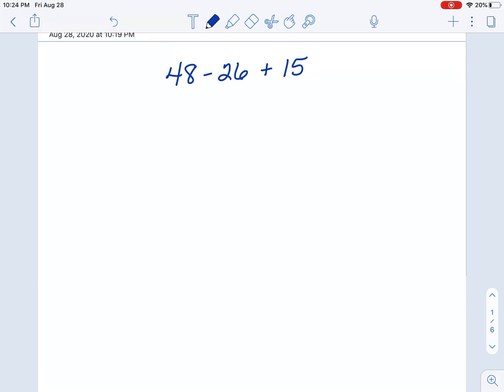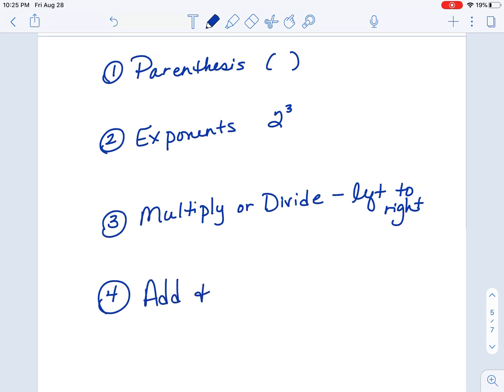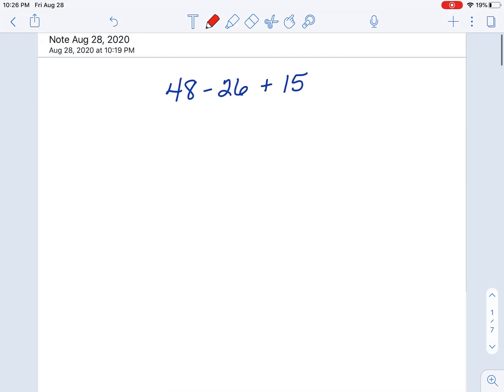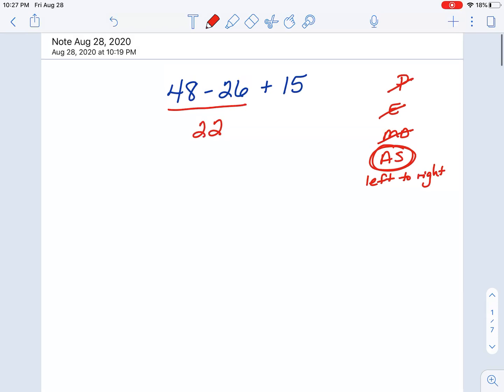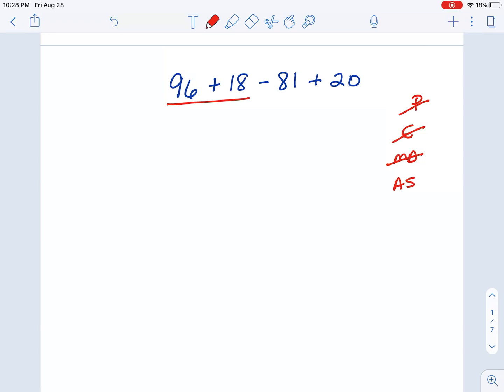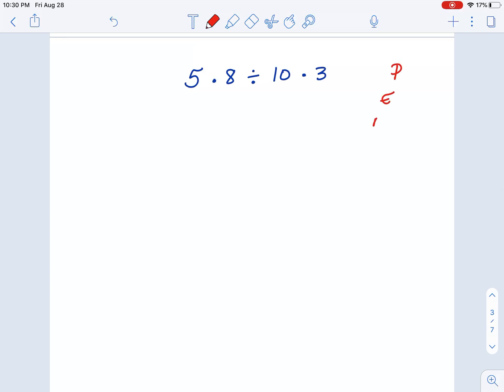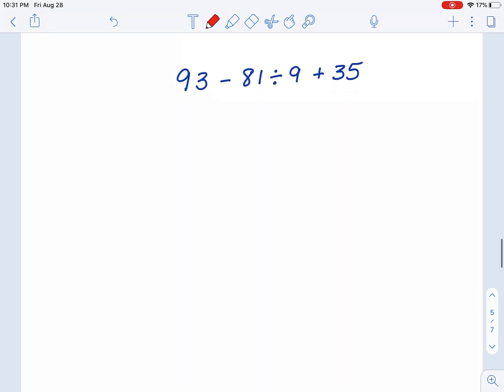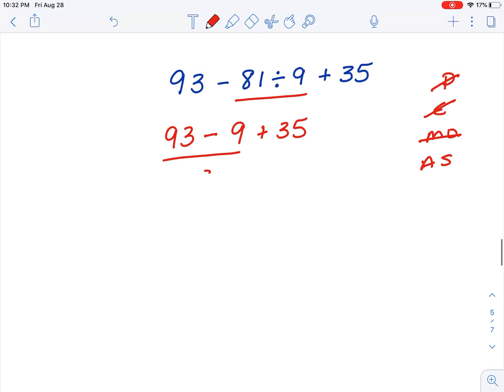Order of Operation Problems Set 1